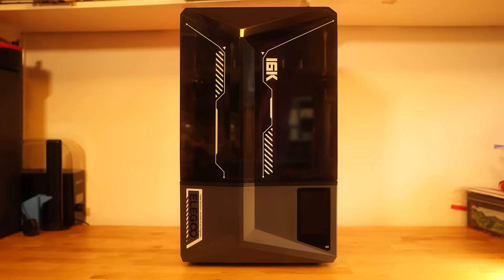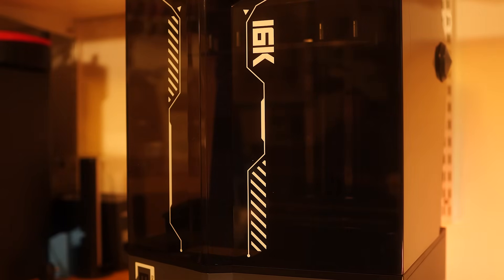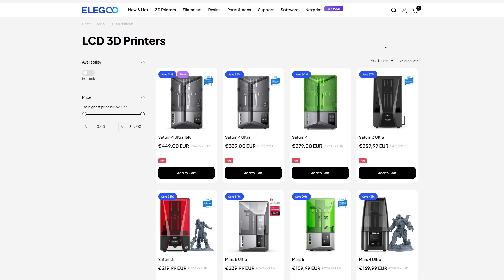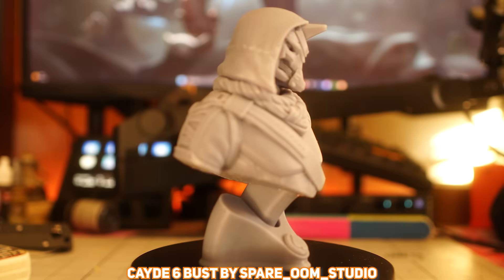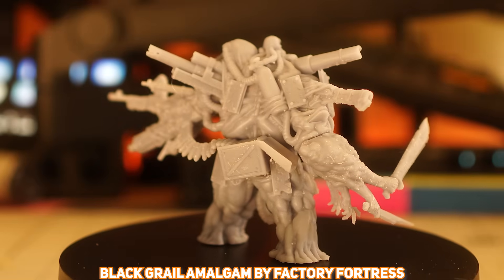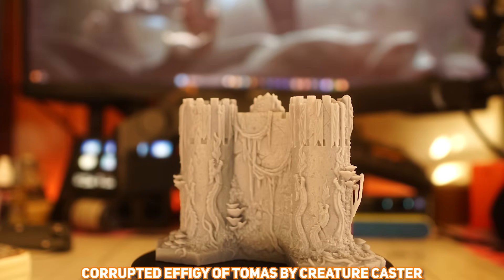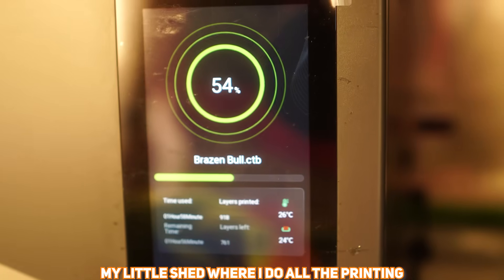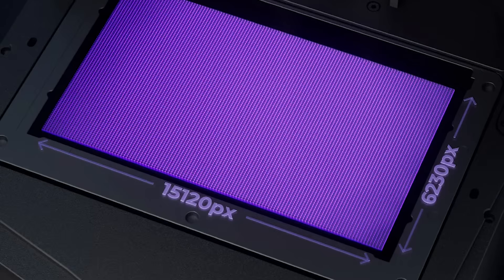The Next Step In My 3D Printing Journey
The official Elegoo Site with all the details and offers you need

�ELEGOO Black Friday Mega Sale �
Get ready for our biggest deals of the year – running from Oct 24 to Dec 2! Don’t
miss your chance to score ELEGOO printers, resins, and filaments at unbeatable
prices. · Star Products: · Centauri Carbon → $20 OFF (US) / €50 OFF (EU)
· Saturn 4 Ultra 16K → $80 OFF (US) / €70 OFF (EU)
· All Printers on Sale → Mars 5 & 5 Ultra, Saturn 4 & 4 Ultra, Neptune 4 series, OrangeStorm Giga & more. · Filament & Resin Deals → Buy 4, Get 1 FREE (special UK discounts available). · Order on Us → Win a FREE Printer or even get your entire order for free!
gone!